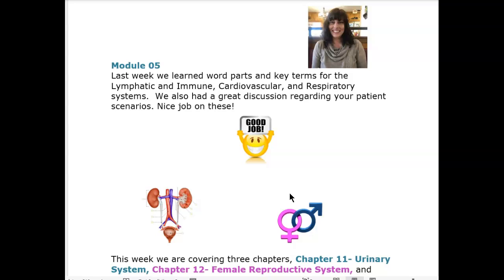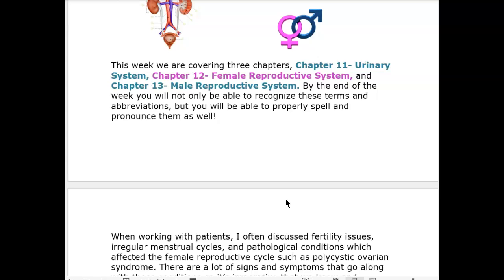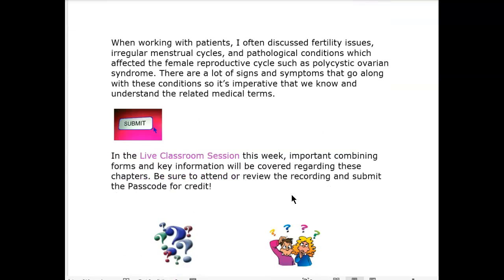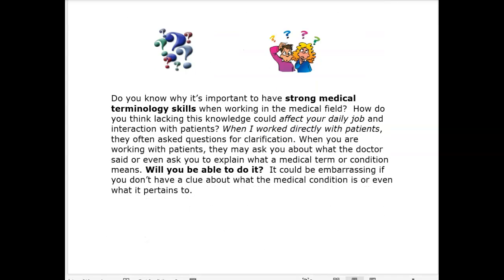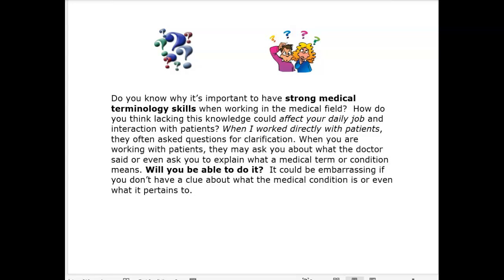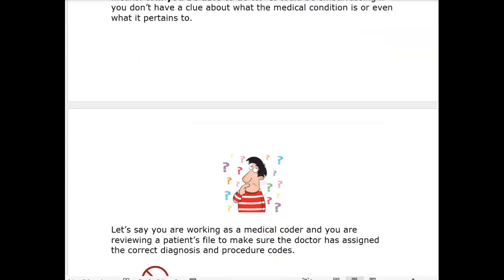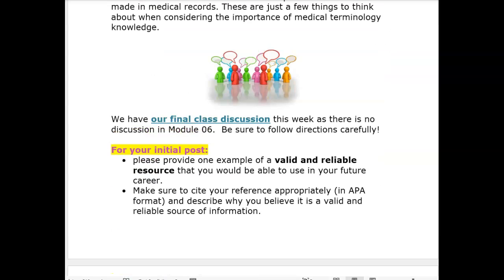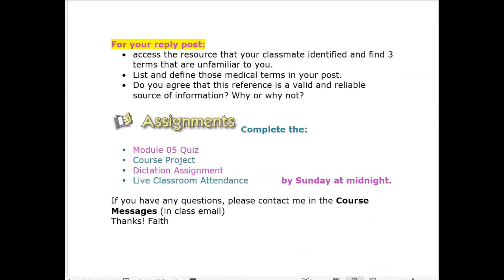M120 Module 05